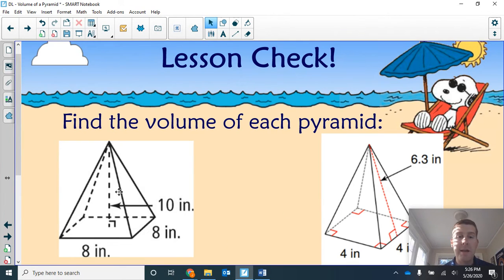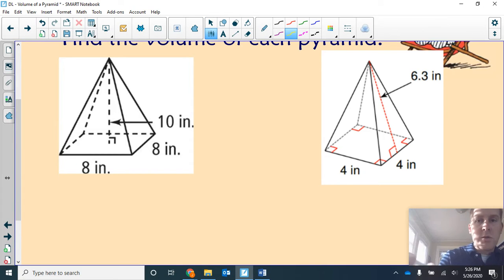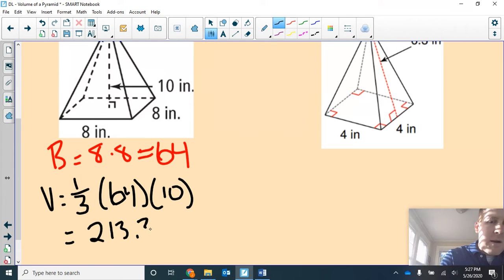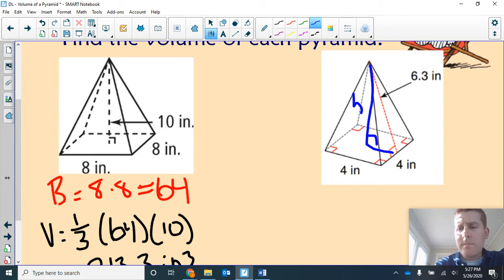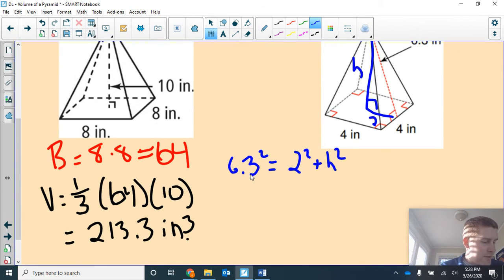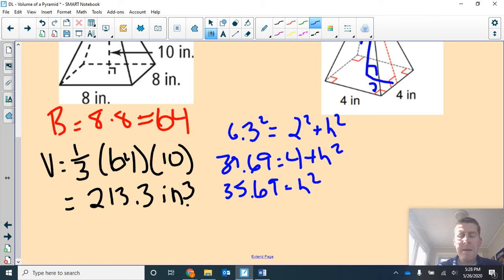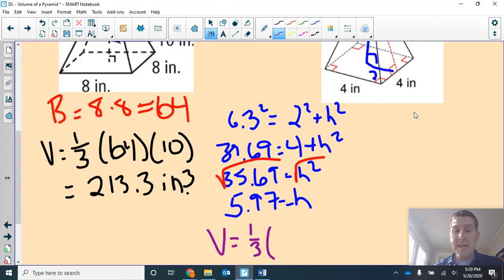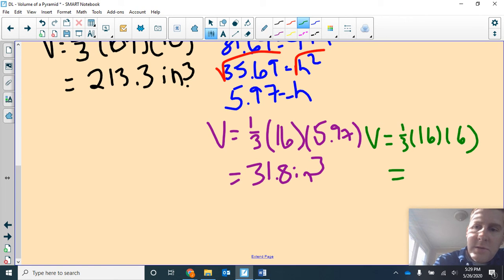Geometry B: Solutions to 5/27 Lesson Check